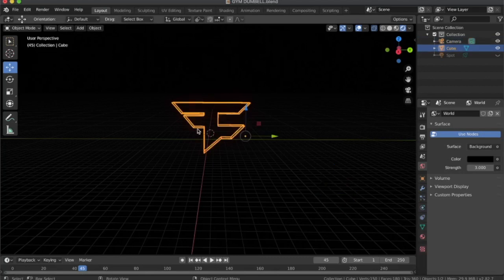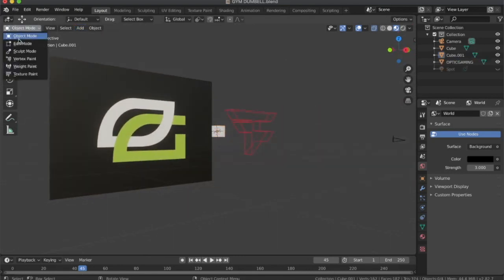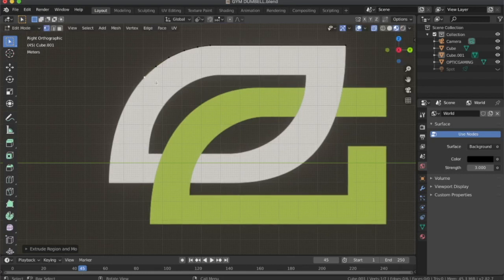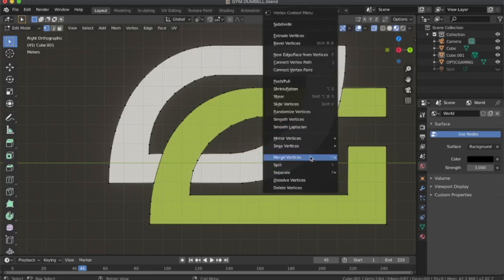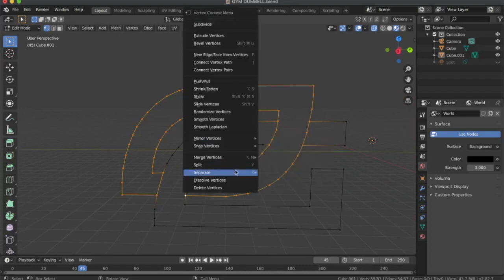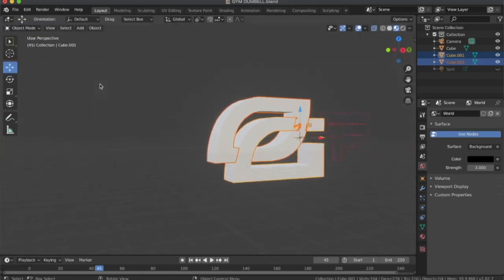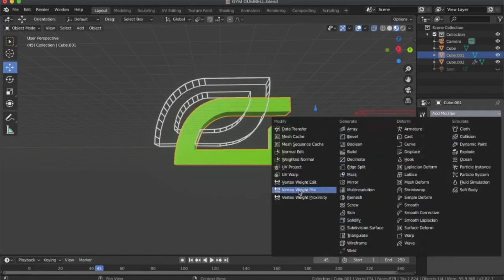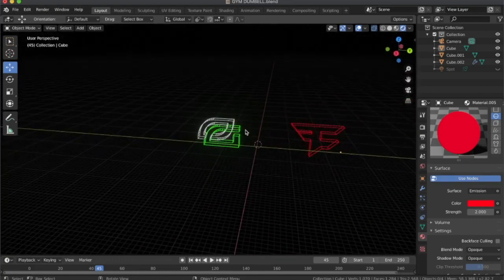Blender Beginner tutorial - making a optic gaming logo.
here I go through how to make the optic gaming clan logo in blender, like and subscribe if you have not already, also do not forget to click the notifications bell so that you do not miss out when I upload a video.

Very soon I would like to start going on animations, however for not it is just going to be stationary crafts and objects, also share this video with your friends and family.
Watch out for my video of how to make a logo for your profile picture 👀👀 it could potentially be yours!!! happy 2021! I thank YESHUA

NCS MUSIC

RUDELIES AND DISTRION - ONE TWO
SOXX - TROUBLE WITH LOVE
BARREN GATES - OBEY
ELEKTRONOMIA - SKY HIGH PART 3